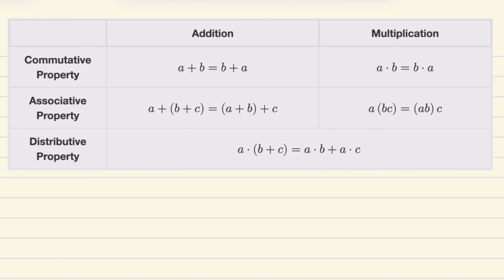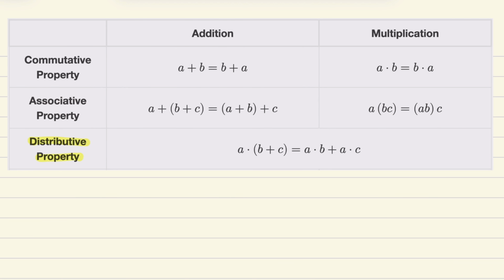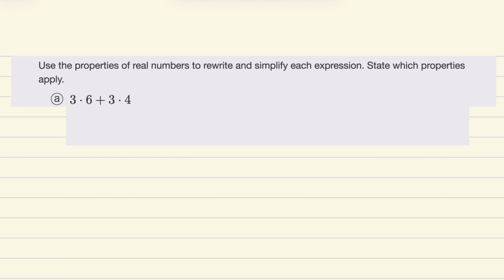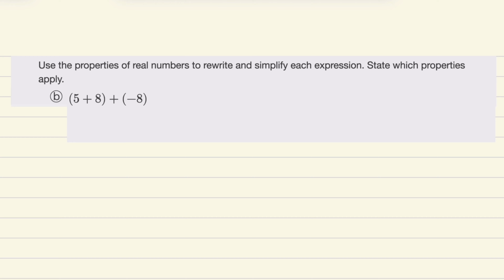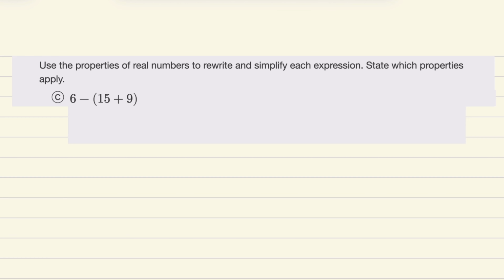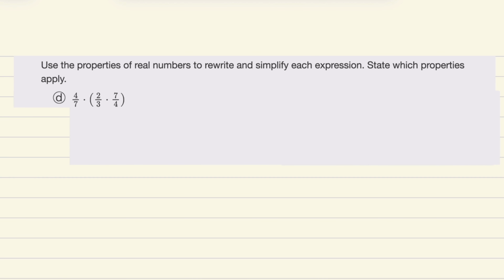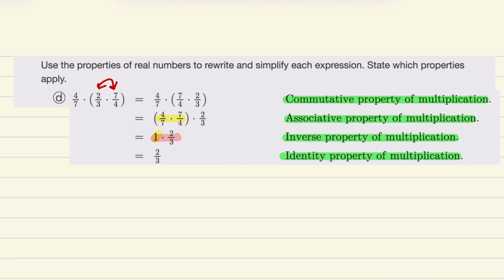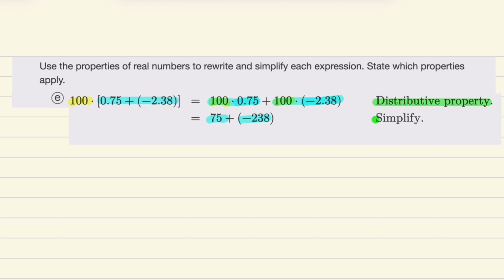Using Properties of Real Numbers | OpenStax Textbook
Math instructors: use this form to request videos for your OpenStax or ALEKS students.

This video reviews the key properties of real numbers (commutative, associative, distributive, identity, and inverse) with quick examples. It then applies those properties step-by-step to rewrite and simplify several expressions from an OpenStax textbook problem.